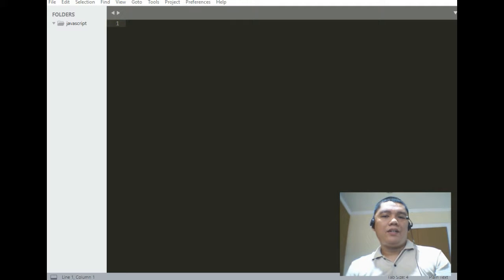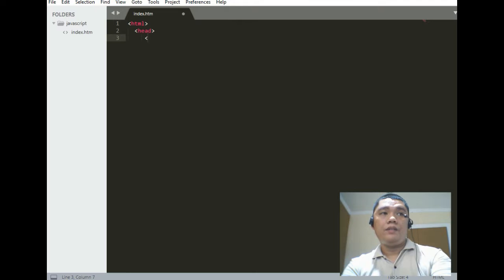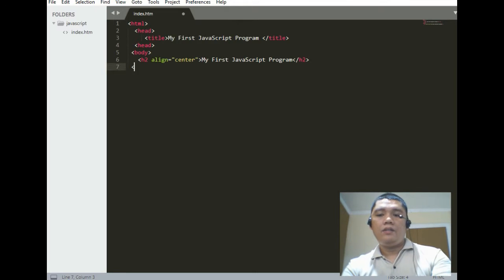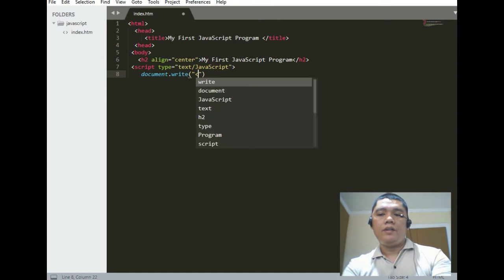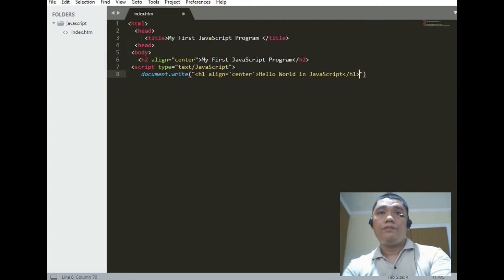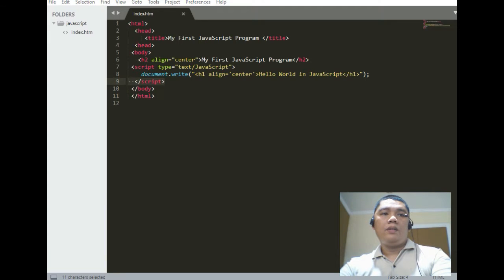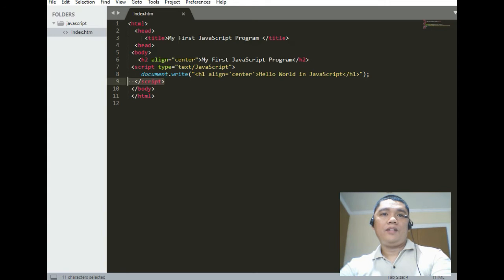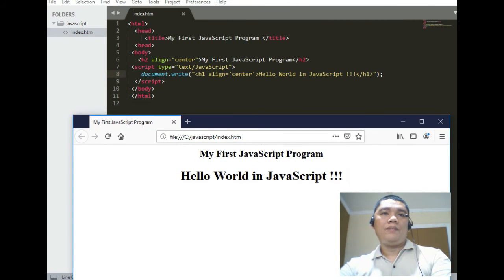Hello World Program in JavaScript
In this video tutorial, I just wrote a program using JavaScript to display a hello world message on the screen.